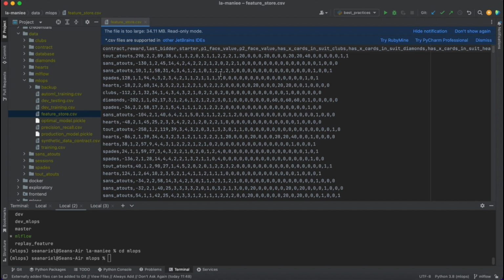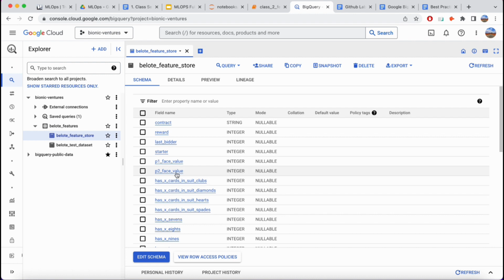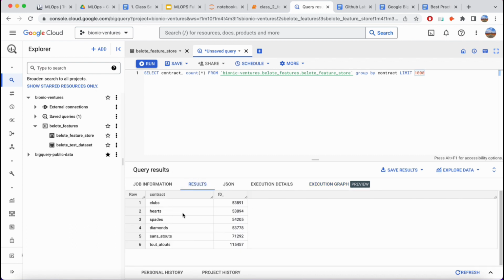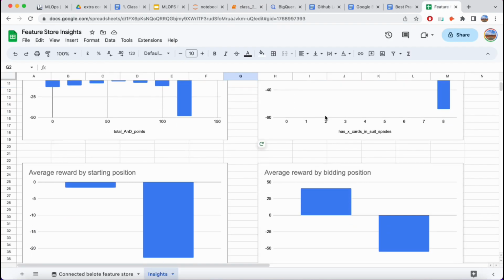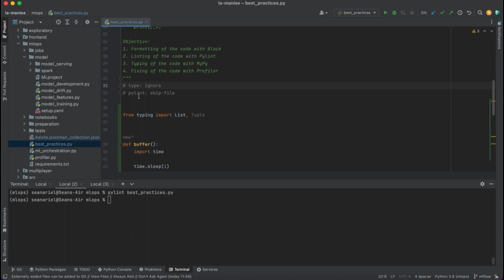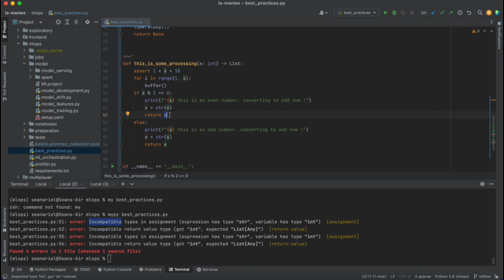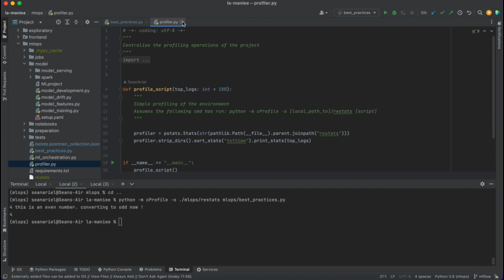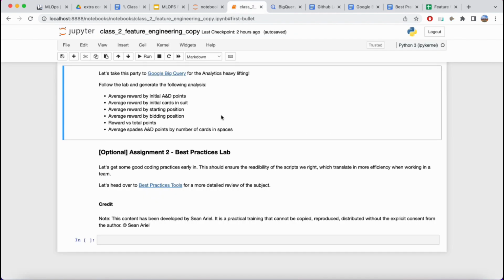2.4 Labs - Analytics at Scale with Google Big Query, Best Practices (Black, MyPy, PyLint, Profiler)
- - - Chapters - - -
0:00 - Intro
2:17 - Google Big Query
7:27 - Analytics in Sheets
9:32 - Best Practices
11:36 - Black
12:25 - Pylint
14:01 - MyPy
16:23 - Profiling